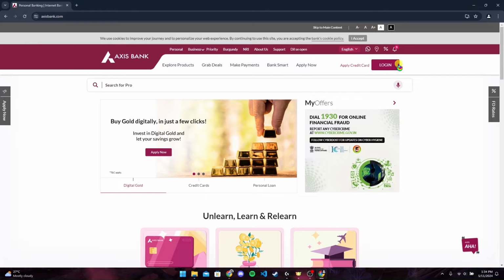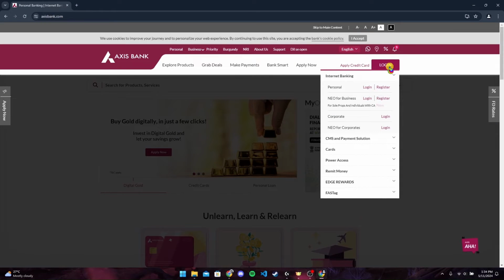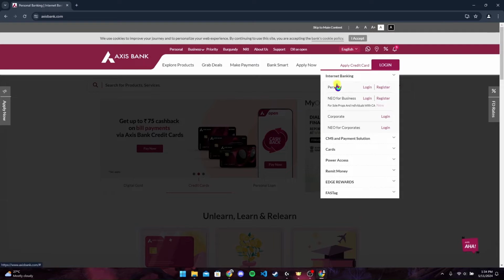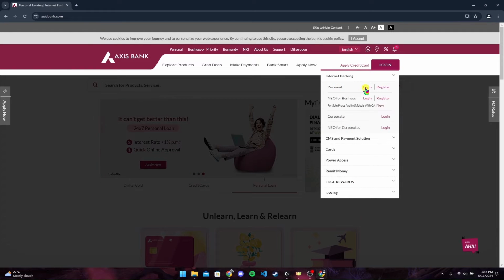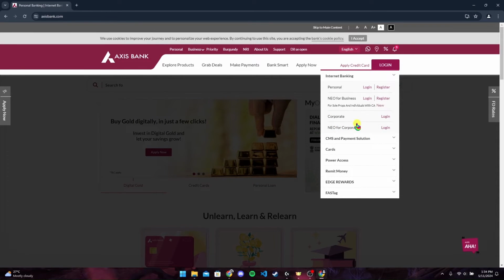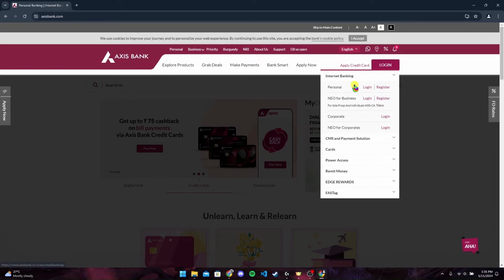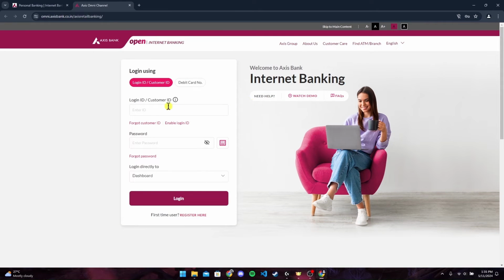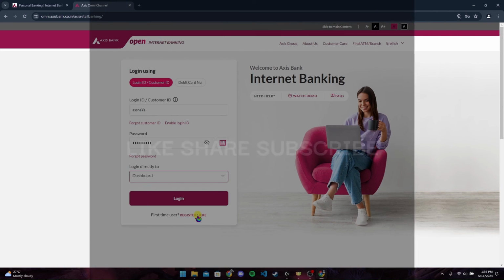How to Login Axis Bank Account Online 2024?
Welcome to our guide on accessing your Axis Bank account online effortlessly. Whether you're a seasoned Axis Bank customer or new to online banking, this tutorial will walk you through the steps to log in securely from the comfort of your home. We'll start by navigating to the Axis Bank login page and guiding you through the process of entering your credentials securely.
If you encounter any issues along the way, don't worry – we'll provide troubleshooting tips to help you overcome them. Once logged in, we'll explore the various features and services available within your Axis Bank account, empowering you to manage your finances efficiently. Let's simplify your online banking experience with Axis Bank!